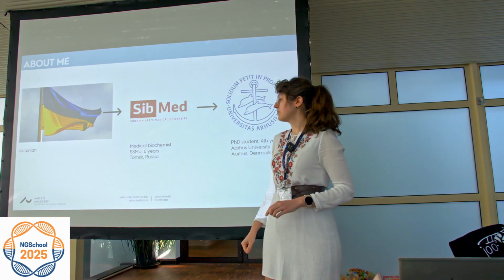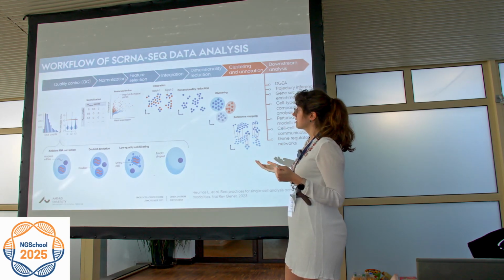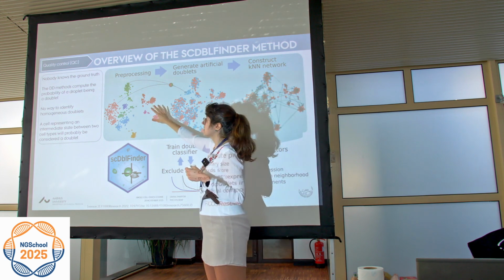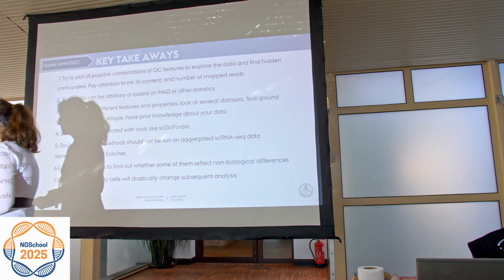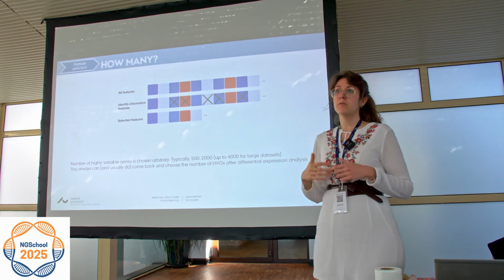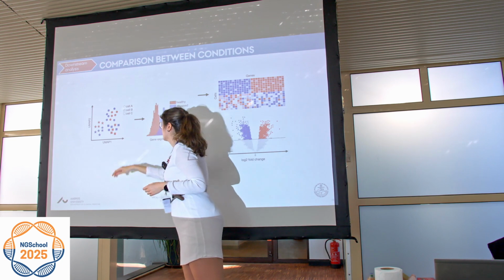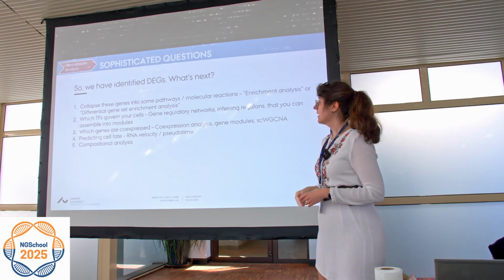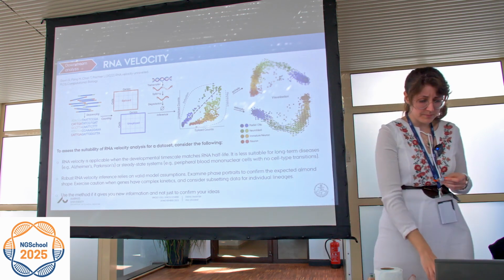Single-cell analysis - Diana Sharysh | NGSchool2025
Diana Sharysh from Aarhus University, Denmark gives an introductory lecture on single-cell transcriptomics and the different applications of profiling gene expression at the single-cell level. This includes understanding new cell populations, enriched pathways, cell compositions and differentiation trajectories.

Welcome to NGSchool2025: Sequencing Toolbox for Computational Biologists, the 7th edition of our renowned summer school series!